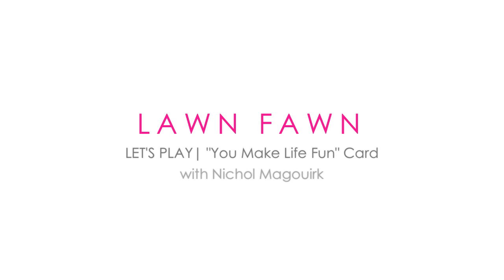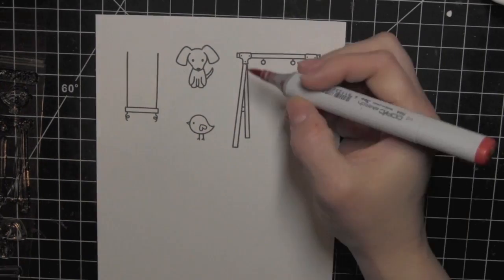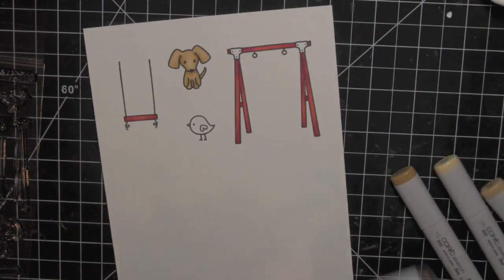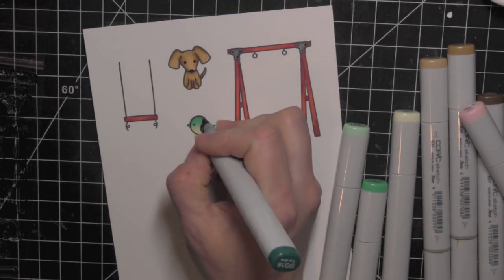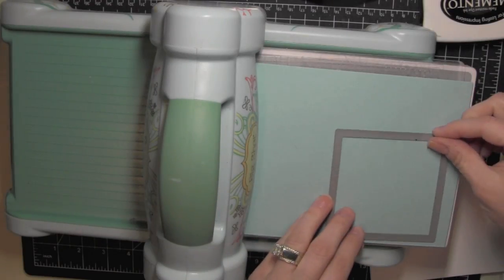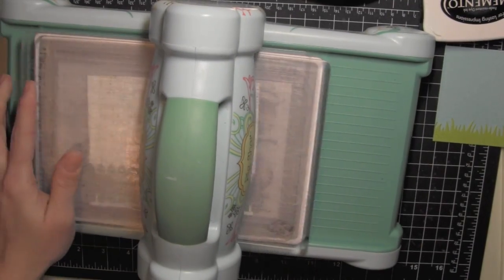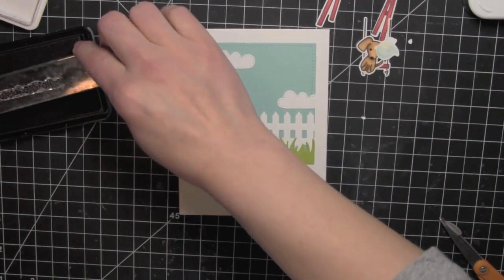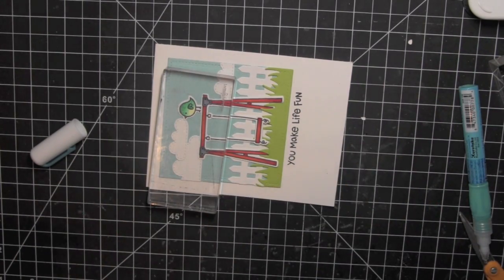Lawn Fawn | Let's Play Stamp Set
This video features a card created with the Lawn Fawn Let's Play Stamp Set and dies. ***Supplies Listed Below***

• RESERVE Lawn Fawn BLACK LICORICE Premium Dye Ink Pad Fawndamentals LF868  ——
• RESERVE Lawn Fawn LARGE STITCHED SQUARE STACKABLES Lawn Cuts Dies LF837  ——